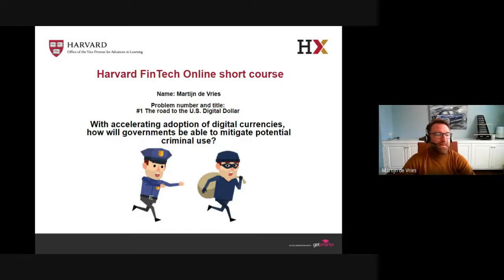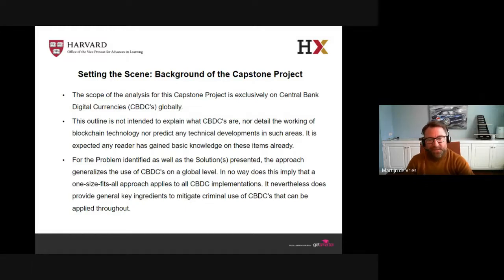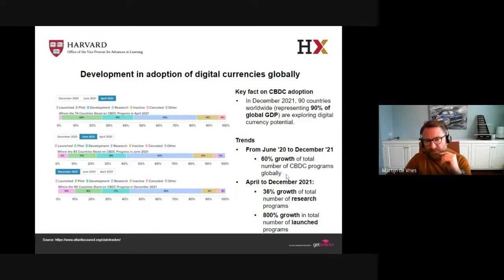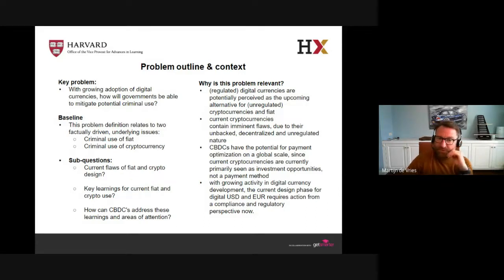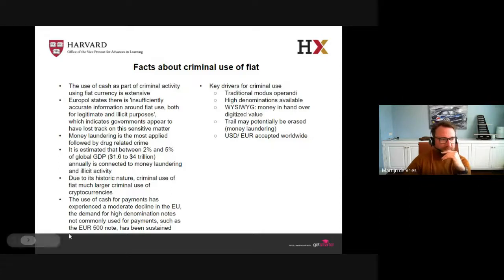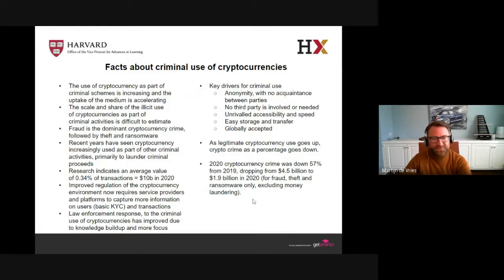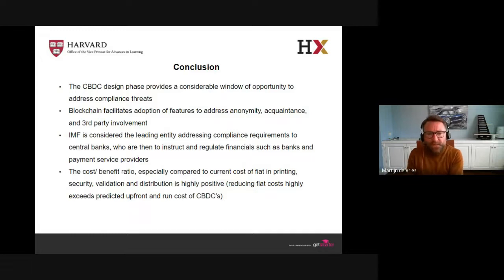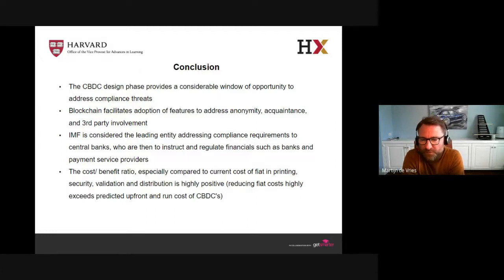Harvard Fintech Capstone - Mitigation of CBDC criminal use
Online presentation for Harvard Fintech - Capstone Project
Topic: Road to Digital US Dollar - How governments can mitigation CBDC criminal use.